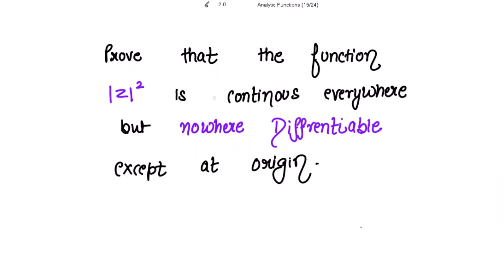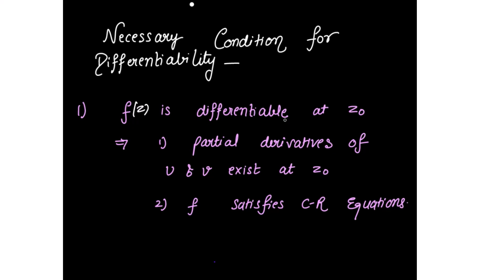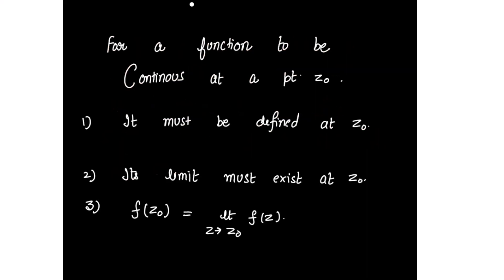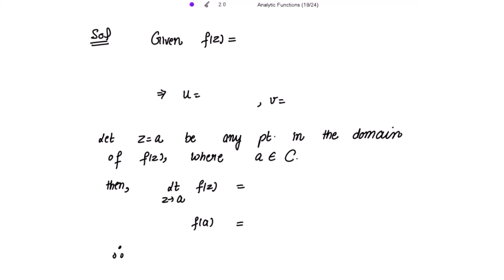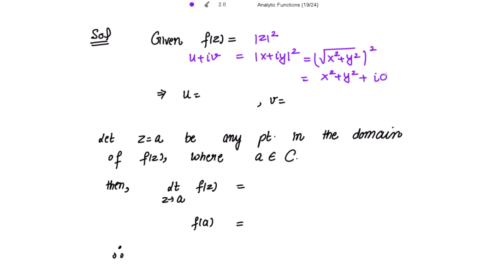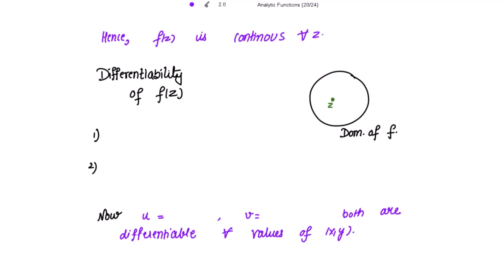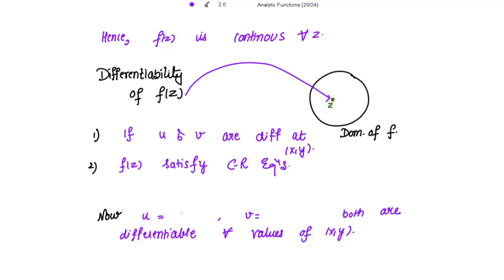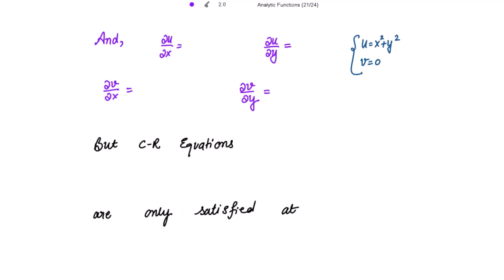Show that |z|² only differentiable at origin |Analyticity of a complex function | Complex Analysis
Analytic Functions engineering mathematics
Analytic Functions solved examples
|z|² is Differentiable
Functions of complex variables
Complex Analysis
Analytic Functions in complex Analysis

Show that |z|² is differentiable only at origin.
Content from: Complex Analysis

✍Link for Riemann Theorem in real analysis💥